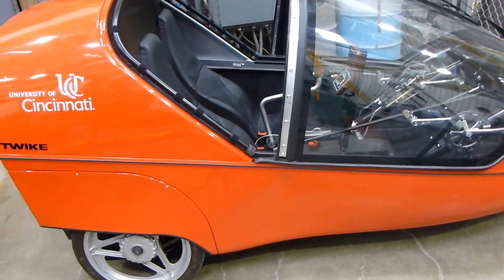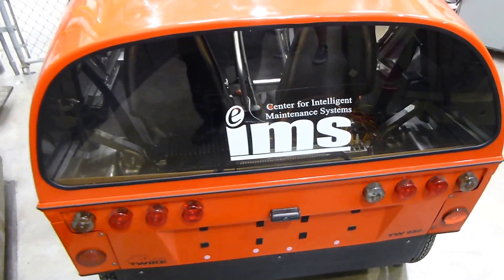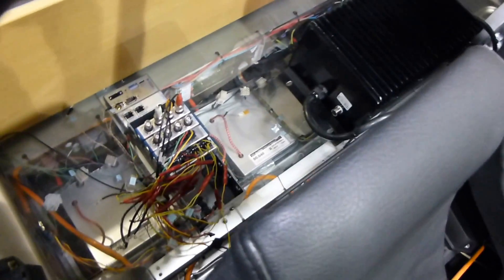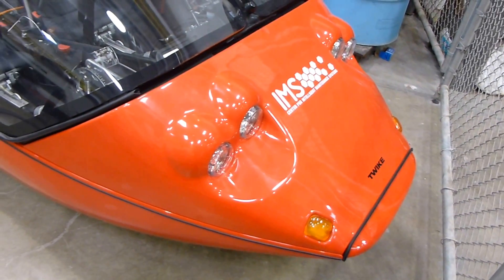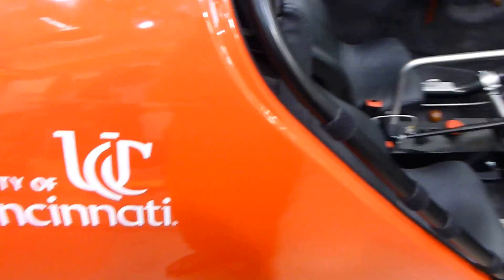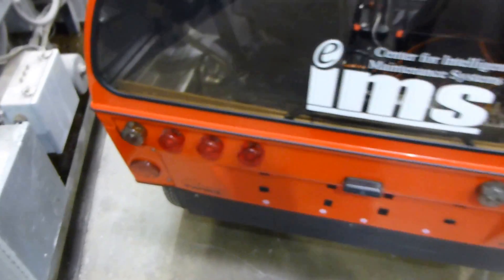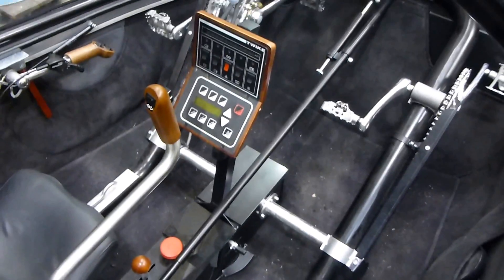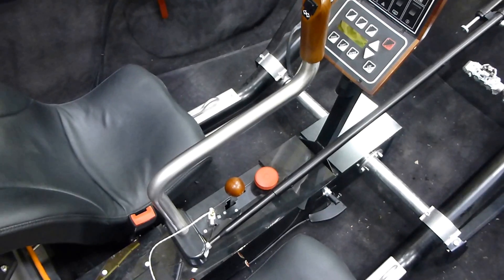Meet the Twike: A German-Built Bicycle/EV Hybrid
University of Cincinatti students are using one of the few Twikes in the U.S. as a test bed for their Intelligence Maintenance Systems work--predicting the reliability of electric car batteries. Jim Motavalli reports.